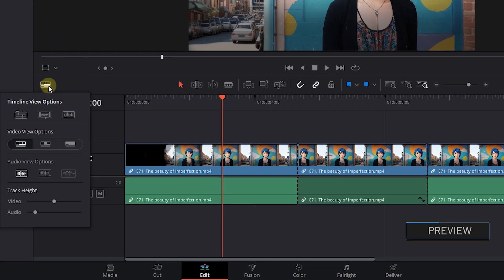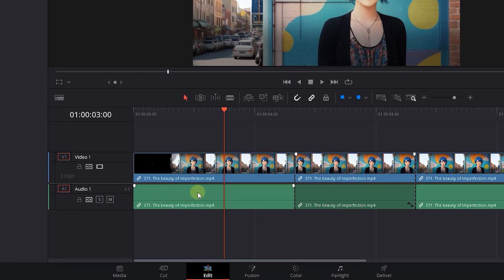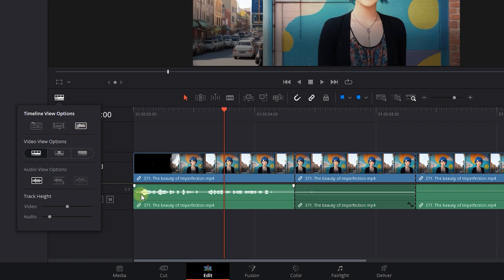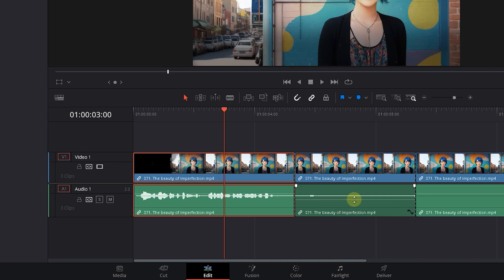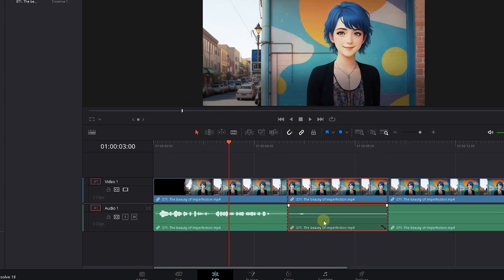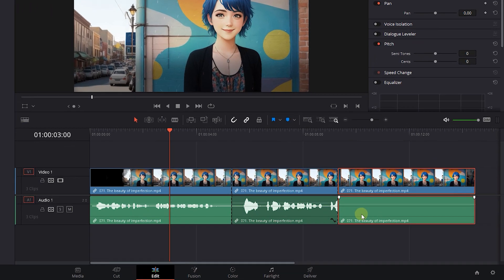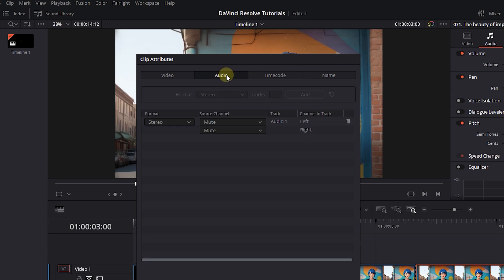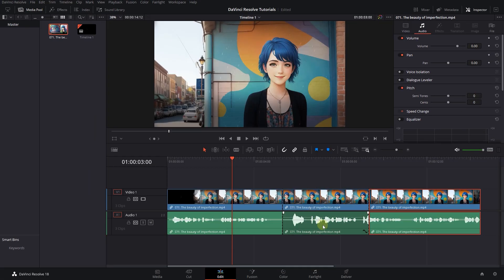How to FIX Audio WAVEFORM is MISSING in Davinci Resolve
To ensure the audio waveform is visible in DaVinci Resolve, make sure to enable the "audio waveform" option in timeline settings and adjust the audio track height if needed. Additionally, check that the source channel in clip attributes is not muted to display the waveform correctly.

How to FIX Audio WAVEFORM is MISSING in Davinci Resolve Chapters:
00:00 enable timeline waveform option
00:17 increase audio track height in davinci resolve
00:27 increase audio volume to see the waveform
00:40 unmute clip to see waveform

If you are facing the issue of the audio waveform missing in DaVinci Resolve, there are a few simple steps you can take to fix it. First, ensure that the audio waveform option is enabled in the timeline settings. This can be done by clicking on the timeline settings button and selecting the audio waveform option, which is the third option. Additionally, make sure that the height of the audio track is set to a sufficient level to display the waveform. By increasing the audio track height, you will be able to see the waveform more clearly. By following these steps, you can quickly fix the audio waveform issue in DaVinci Resolve.

In some cases, you may encounter a situation where the volume line of an audio clip is below or above the waveform line, causing the absence of waveforms. To address this, you can simply click and drag the volume line to increase the volume of the clip. Another option is to select the audio clip and adjust the volume in the inspector panel. If the issue persists even after adjusting the volume, right-click on the audio clip and select clip attributes. Make sure you are in the audio tab and check that the source channel is not muted. If it is muted, simply change it to another channel. By following these steps and troubleshooting potential reasons for the missing audio waveform, you can easily resolve the problem and restore the waveform in DaVinci Resolve.